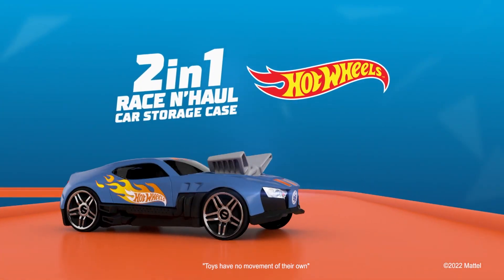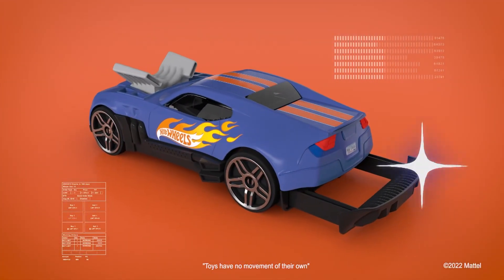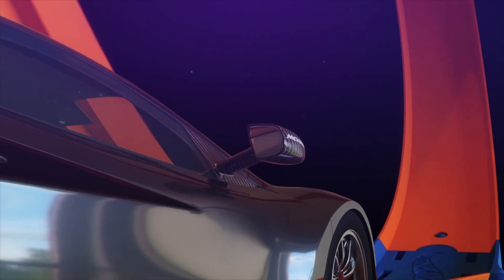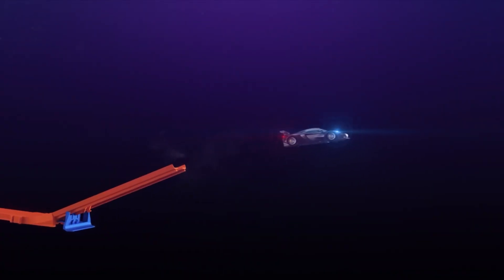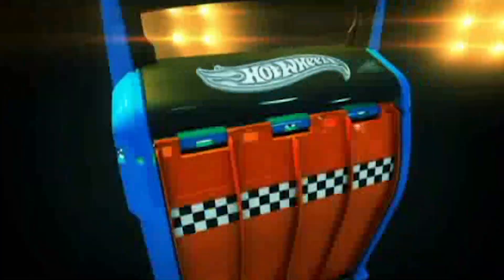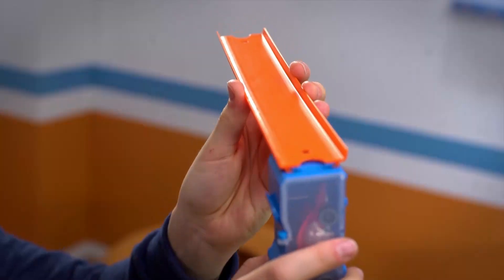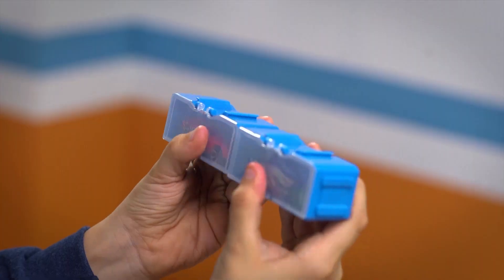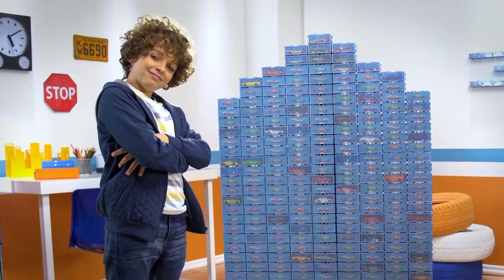COMPILATE CAR CASES Hot Wheels